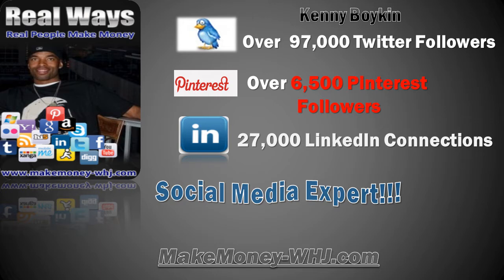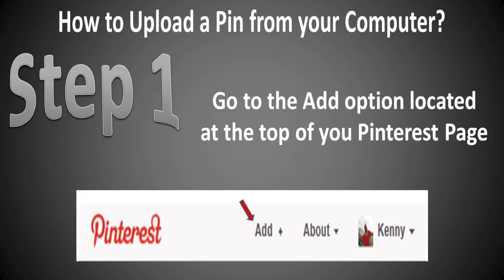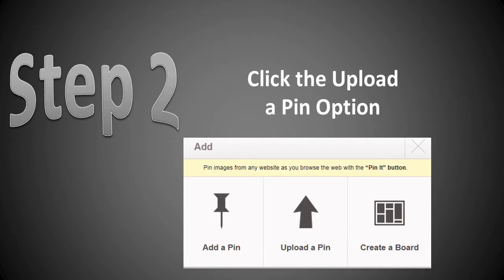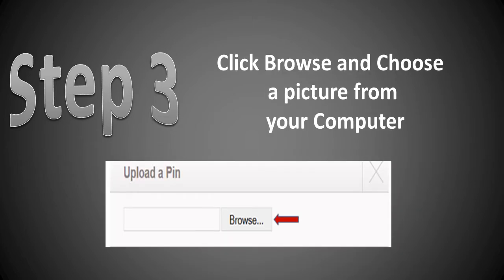How to Upload a Pinterest Pin from your Computer?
~ 4 Simple Steps to upload a picture from your computer.

Kenny Boykin
Over 96,000 Twitter Followers
27,000 LinkedIn Connections
4,500 Personal Facebook Friends
6,500 Pinterest Followers
Owner of MakeMoney-Whj.com